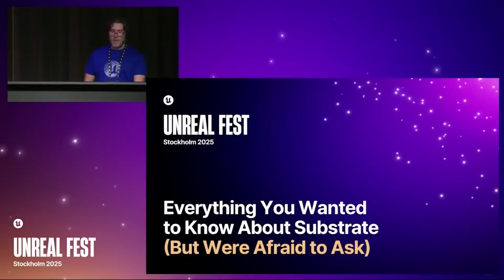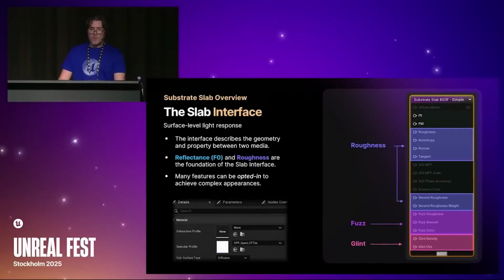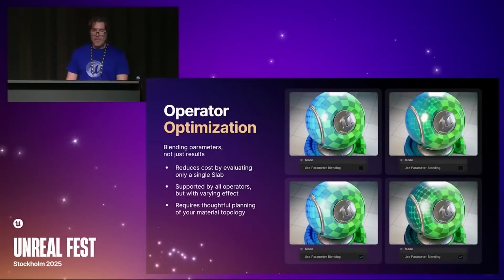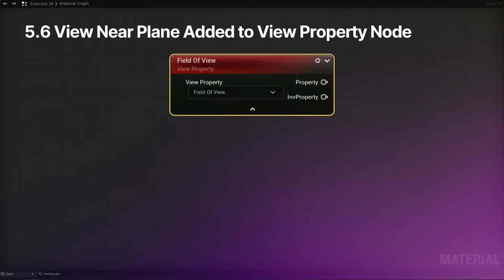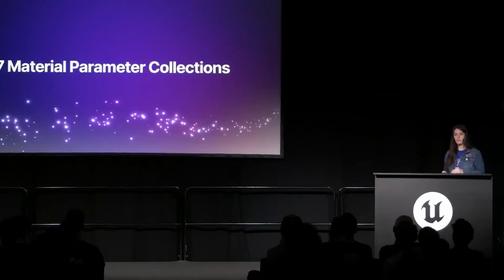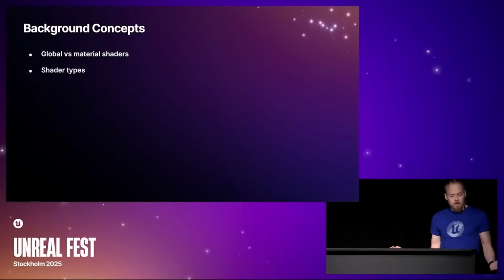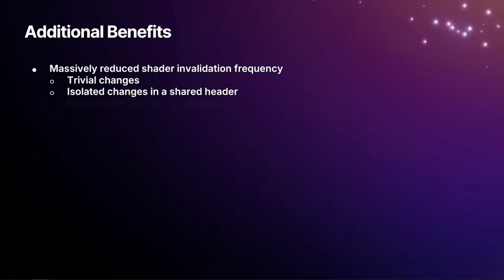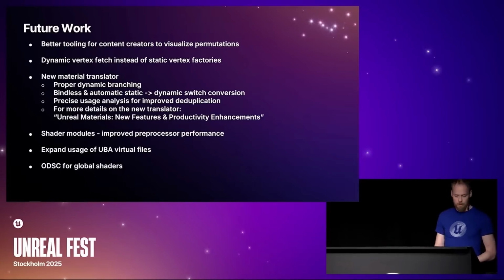Unreal Fest Stockholm 2025 Collection - Materials, Shaders, and Substrate!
While everyone celebrates over the holidays, we've put together a collection of talks from Unreal Fest Stockholm.  These talks cover everything you wanted to know about Substrate, new materials features and productivity enhancements, and managing growth with Shaders in Unreal Engine!